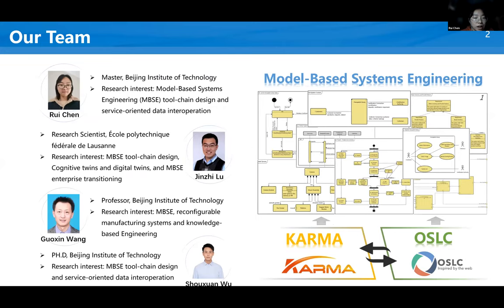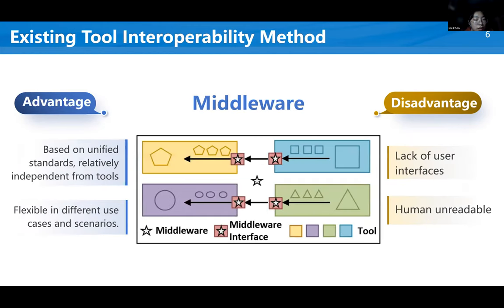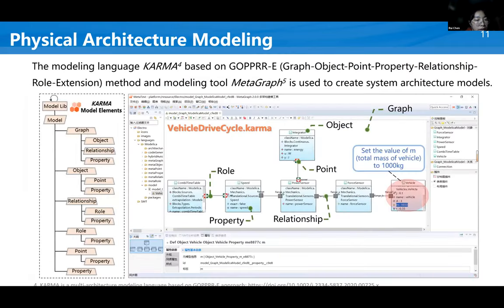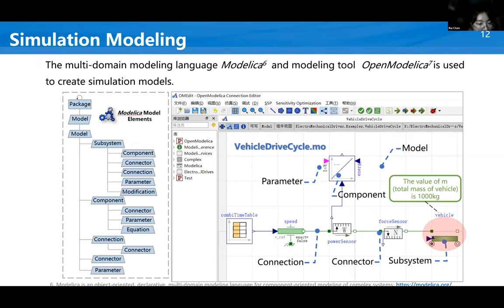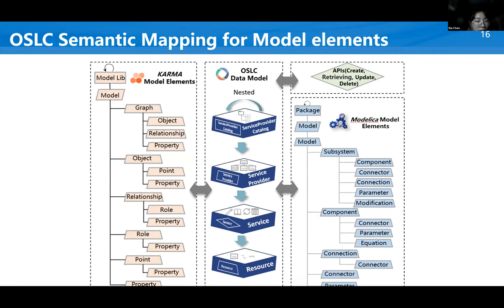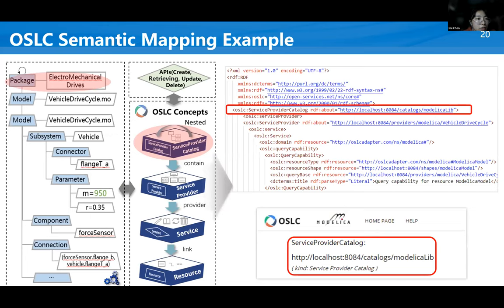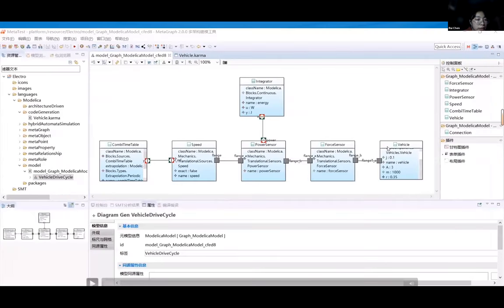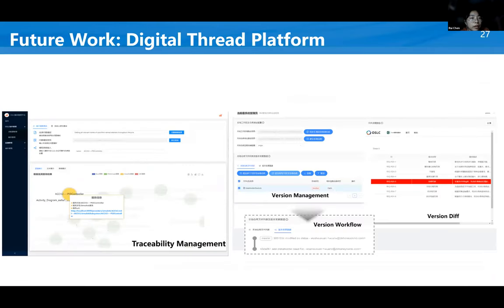OSLCfest 2022: KARMA Approach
OSLC Supports Model Integration in Model-Based Systems Engineering: KARMA Approach

When using Model-Based Systems Engineering (MBSE) to develop complex systems, models using different syntax and semantics typically implemented in a heterogeneous environment which leads to difficulties to realize the data integration across the entire lifecycle. Specifically, seamless exchange between models of different modeling tools is needed to support system lifecycle activities such as requirement analysis, system design, verification and validation. To cope with the above situation, we have proposed a service-oriented approach to support model integration for model-based systems engineering, especially between architecture design and system verification. First a set of semantic mapping rules to translate KARMA model architecture, Modelica model architecture and APIs into Open Service of Lifecycle Collaboration (OSLC) core model. Then OSLC adapter is developed to transform models and APIs into web-based services. The services are deployed by a service discovering plug-in within system modeling tool MetaGraph for model information exchange. We illustrate the approach by a case study on physical architecture modeling and simulation modeling for a six degree of freedom robot (RobotR3) system. The results show that our approach is effective in model and data integration.